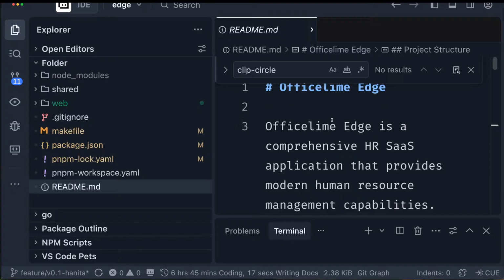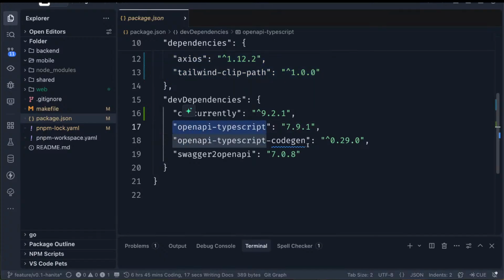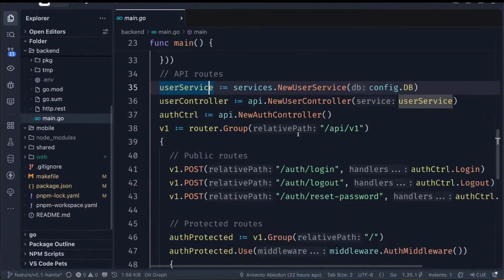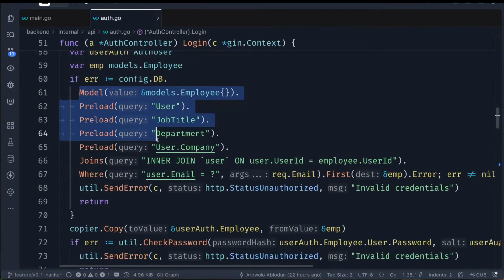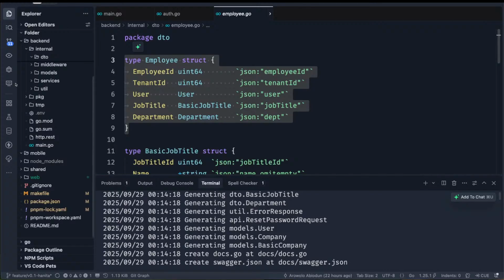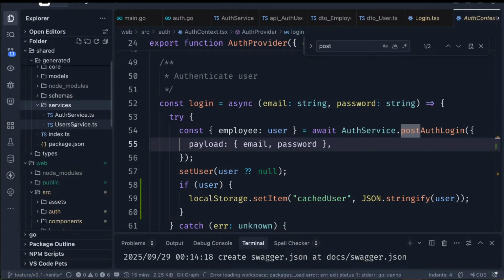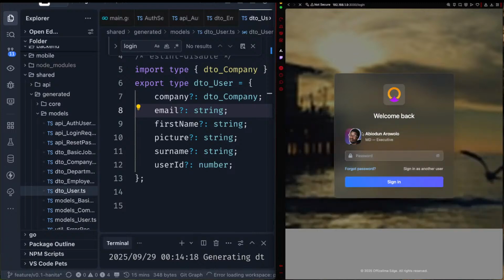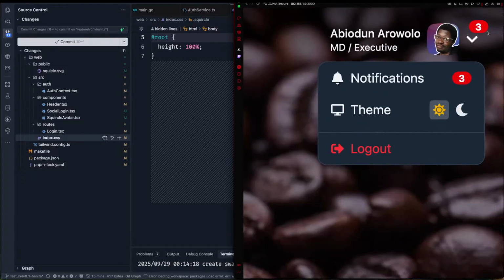Code Flow: ReactJS, TypeScript & Golang - Monolithic Application Setup